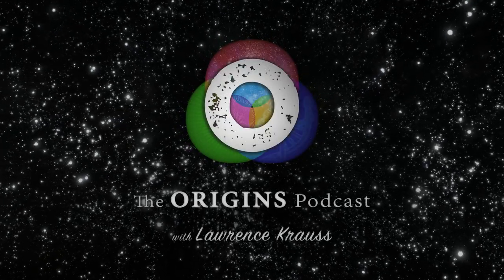Brian May: Stereoscopic Photography, Astronomy & Pluto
Brian May sits down with Lawrence Krauss and talks about stereoscopic photography, astronomy and Pluto in this episode of The Origins Podcast.

The Origins Podcast features in-depth conversations with some of the most interesting people in the world about the issues that impact all of us in the 21st century. Host, theoretical physicist, lecturer, and author, Lawrence M. Krauss, will be joined by guests from a wide range of fields, including science, the arts, and journalism. The topics discussed on The Origins Podcast reflect the full range of the human experience - exploring science and culture in a way that seeks to entertain, educate, and inspire.